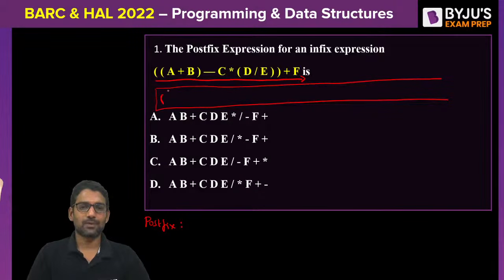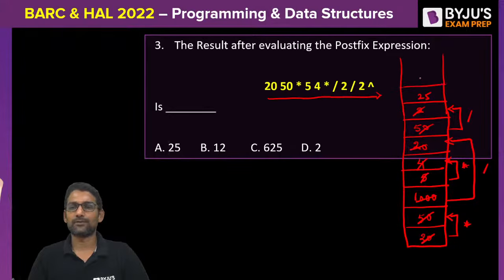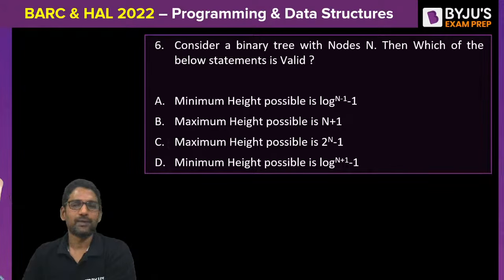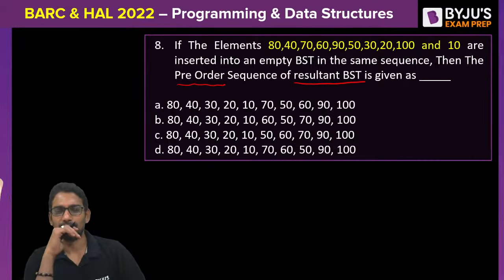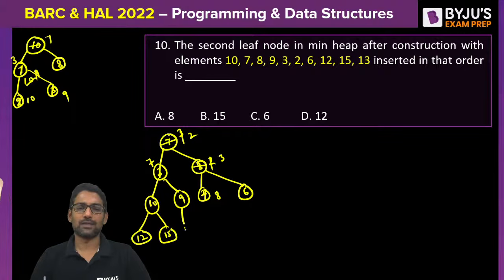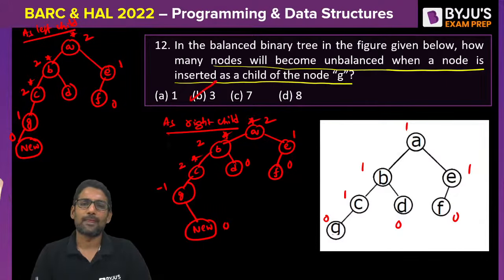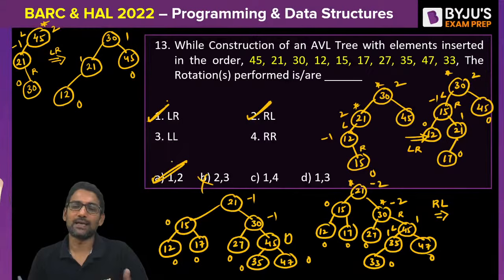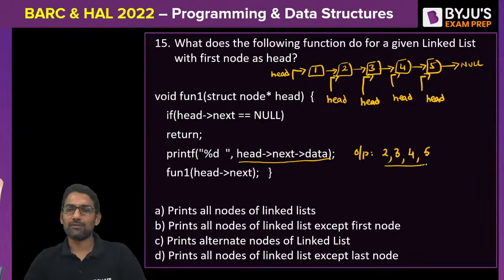Linear & Non - Linear Data Structures | Programming & Data Structures | BARC & HAL CSE Exam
BARC & HAL 2022 Exam: Hello Students If your GATE 2022 exam didn't get well, there are other opportunities like BARC & HAL entrance examination. BYJU'S Exam Prep GATE(Formerly Gradeup GATE) experts are coming LIVE with the "Atomic Series" 20 Days FREE crash course for BARC & HAL 2022 exam. In this session, Satya Sir will discuss Programming and Data Structure Important MCQ for HAL & BARC 2022exam.